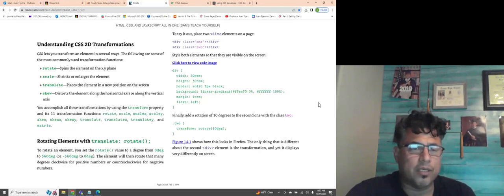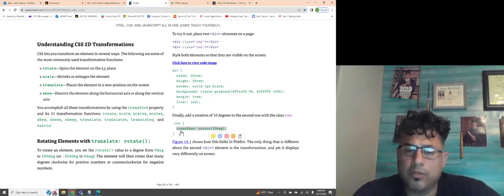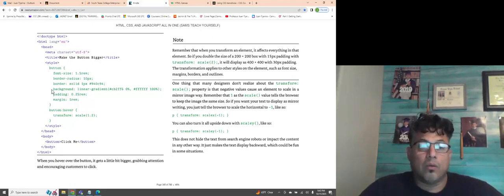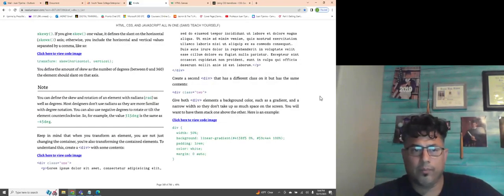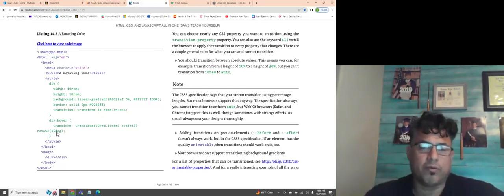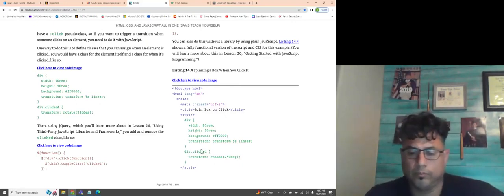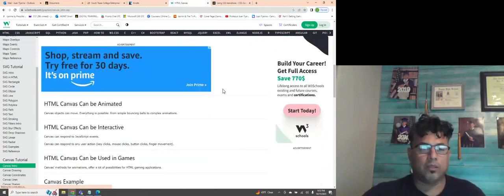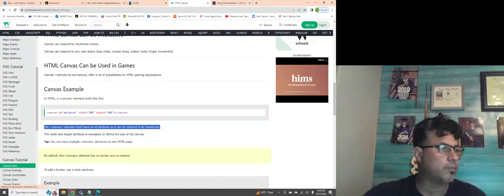Week 8 Lesson 14 & 15 Lecture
South Texas College